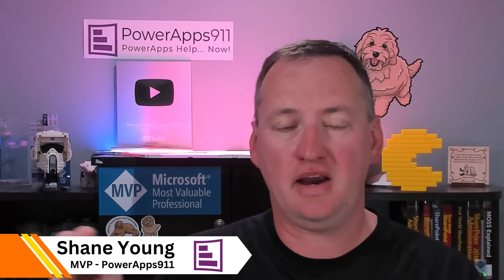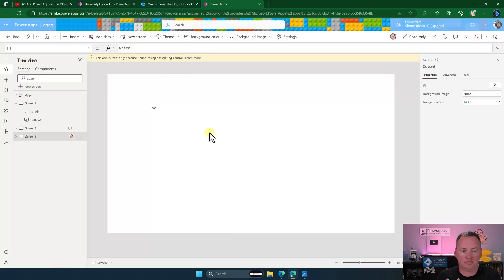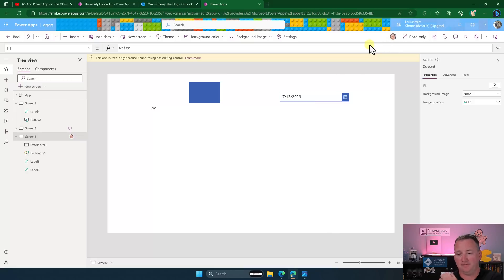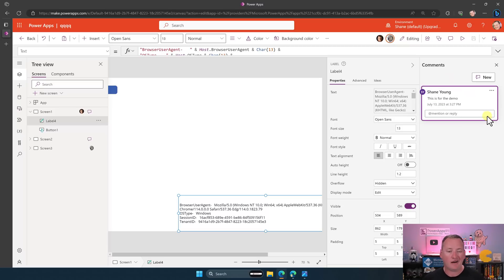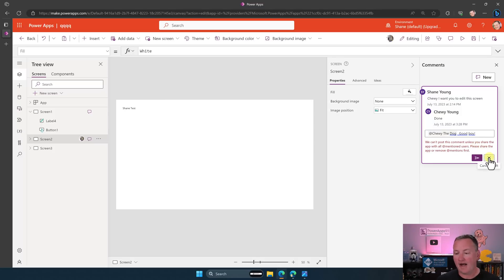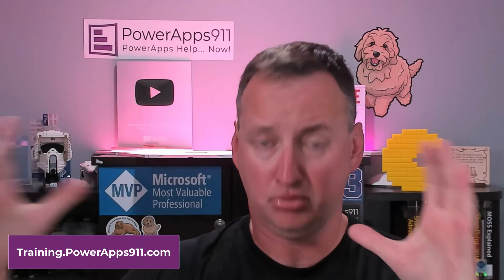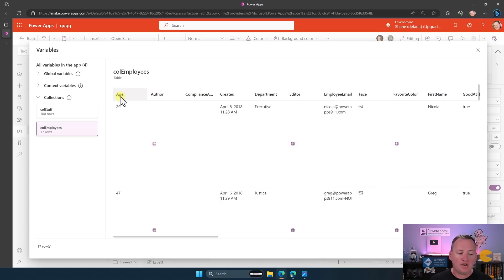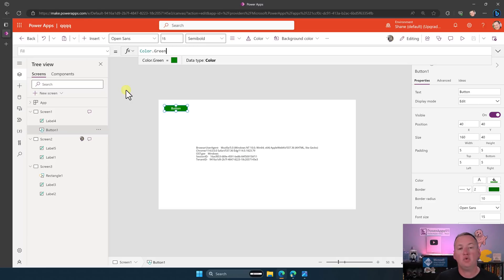Recent Updates to Power Apps you should know about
Discover the latest updates in Microsoft PowerApps with this comprehensive tutorial. We delve into the new features including multiple editors, comment functionality, the host feature, and changes to viewing variables and collections. Learn how these updates can enhance your PowerApps experience and streamline your app development process. Whether you're troubleshooting device-specific issues or collaborating with a team, these new features are designed to make your work easier. We also discuss a significant change in color coding that every PowerApps user needs to know. Stay ahead with your PowerApps knowledge and optimize your custom business applications.

0:00 It Starts
0:23 Multiple Makers
7:45 Comments
13:45 Variable and Collections Menu
18:03 Color.Green vs Green